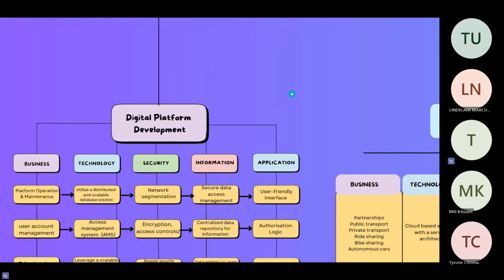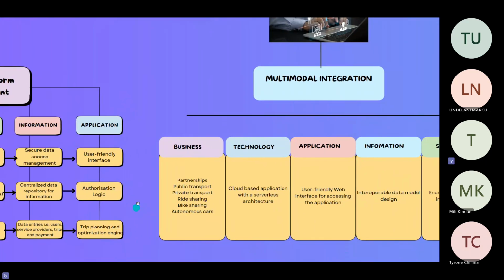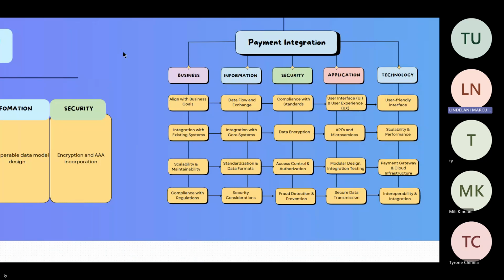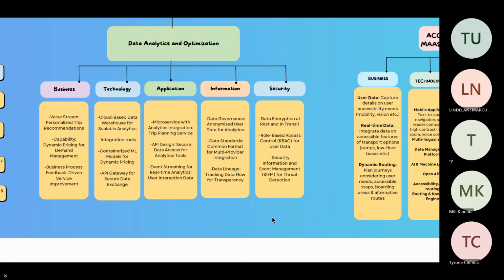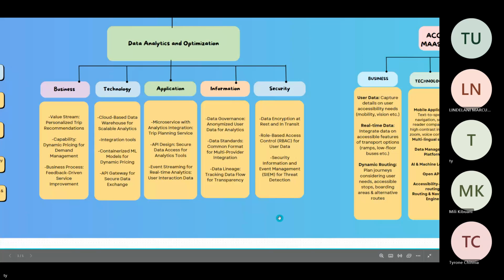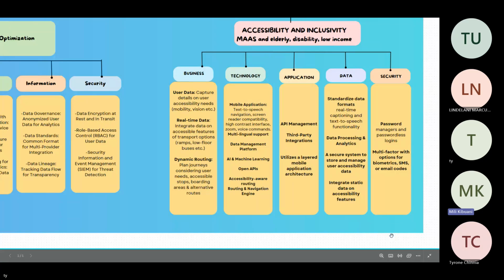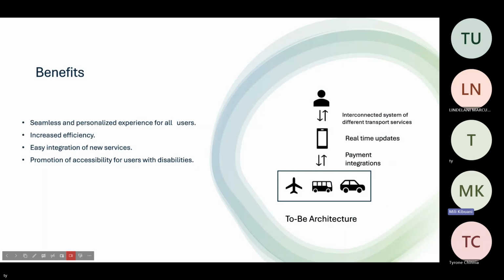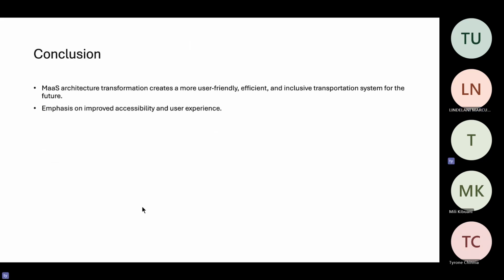Alpha Group - MaaS Presentation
Group Members Are :
- Tyrone Chinnia
- Kibuani Kodasso
- Charmaine Mahlase
- Lindelani Marcus Nkosi
- Francis Dadzie